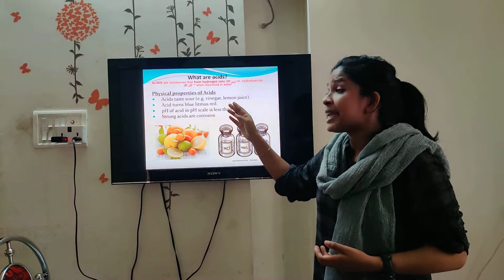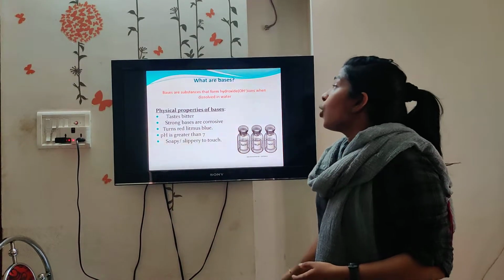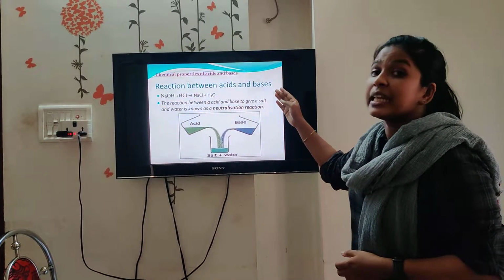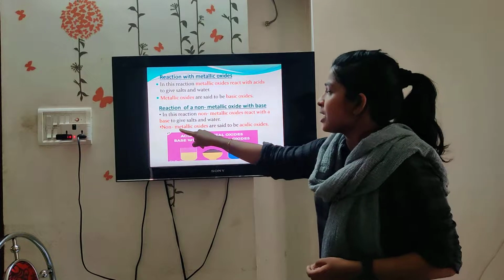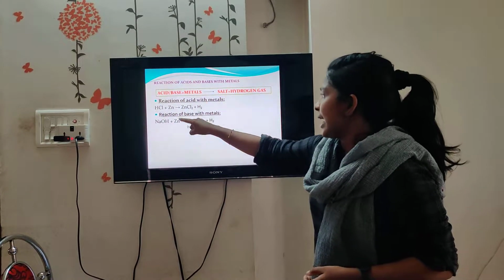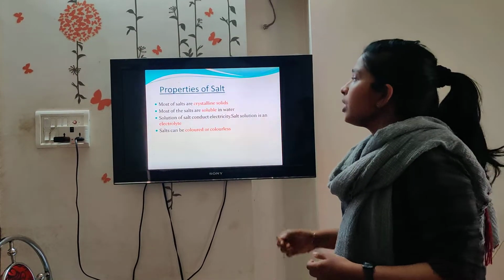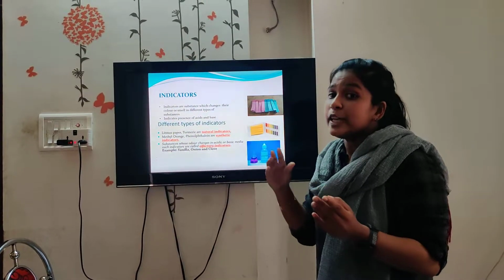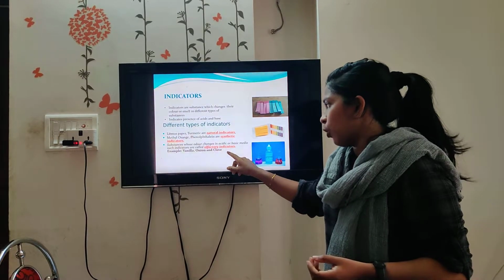acid bases and salts | aysha v a